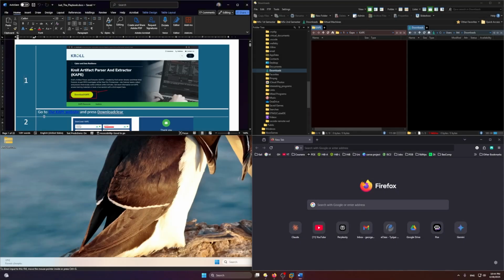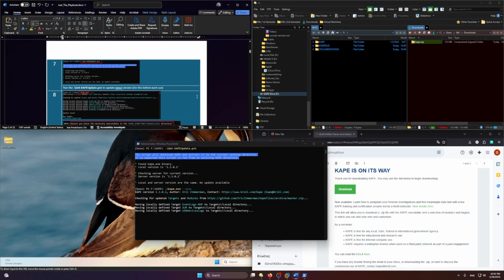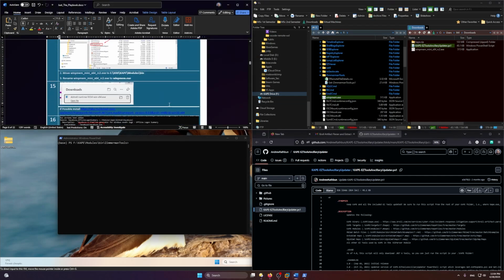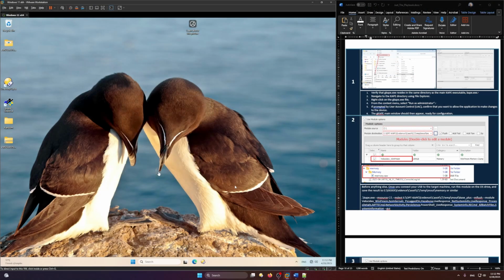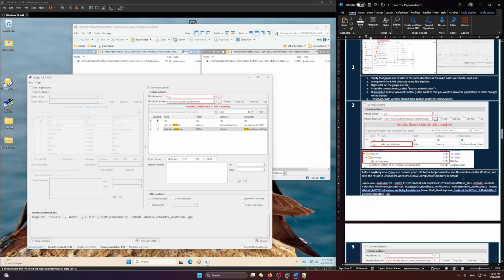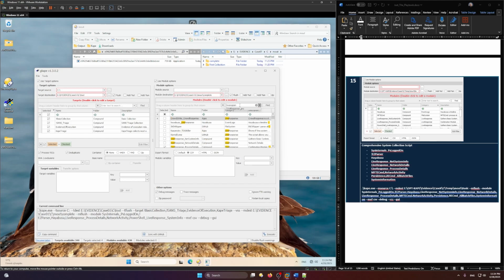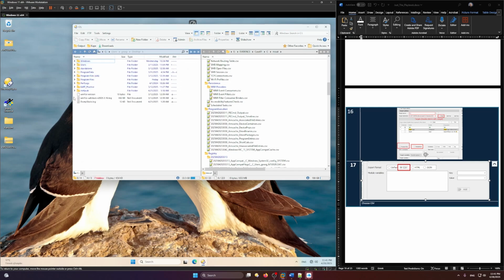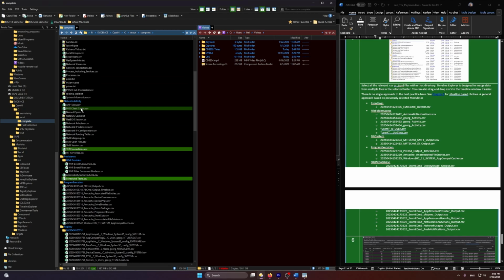A Guide to Live Response using KAPE